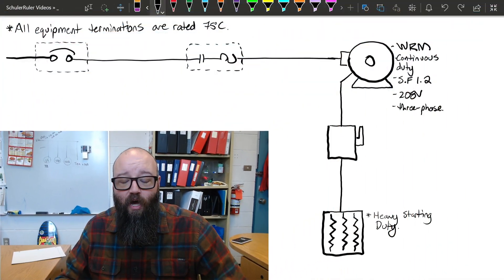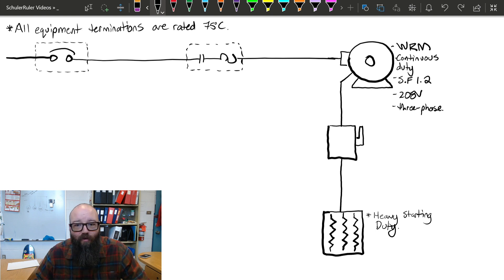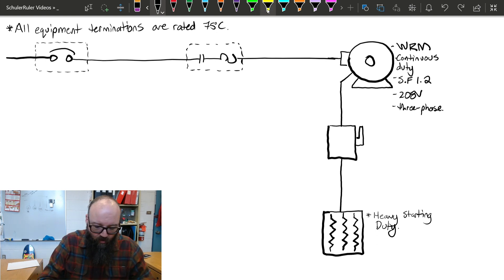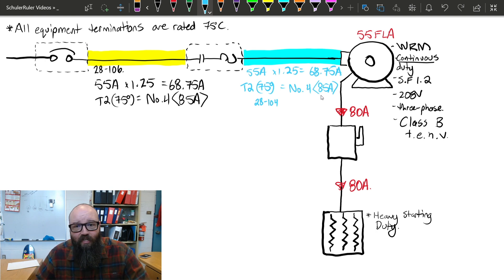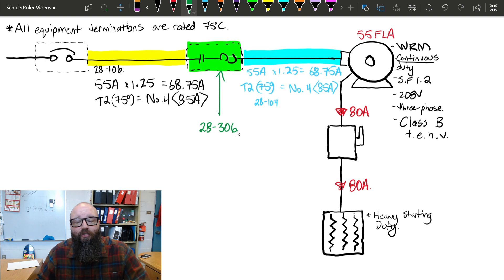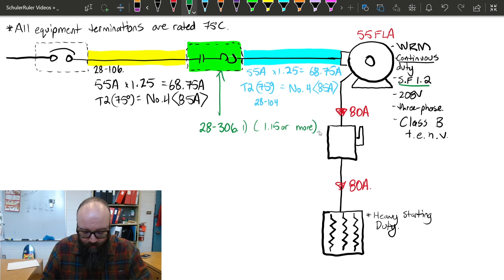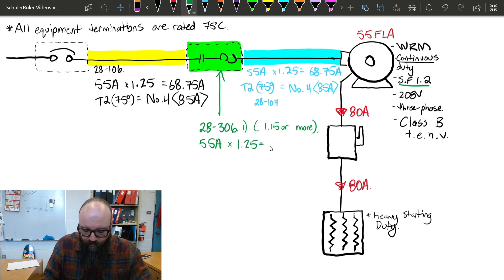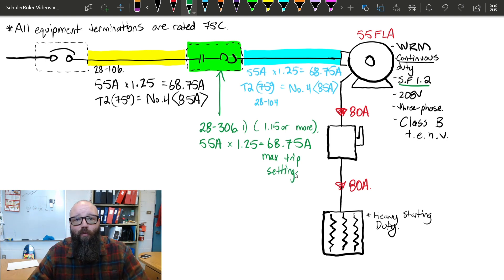Wound Rotor Motor Branch Circuits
Using the 2021 Canadian Electrical Code, we discuss how to calculate the components within a Wound Rotor Motor Branch Circuit.

This video is intended as an instructional academic aid, and not intended as a field "how to" guide. Please consult professionals, and your local jurisdictional authorities for further clarifications.